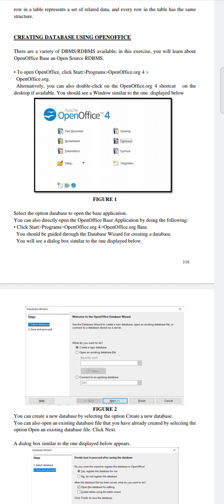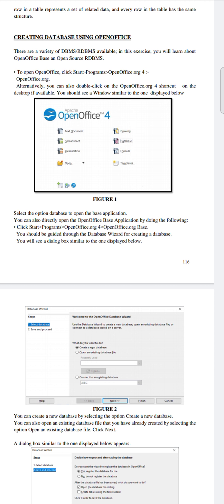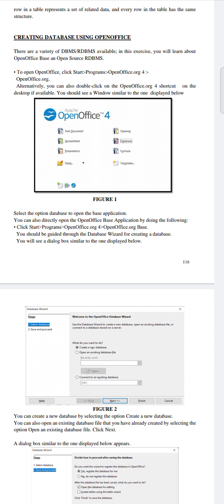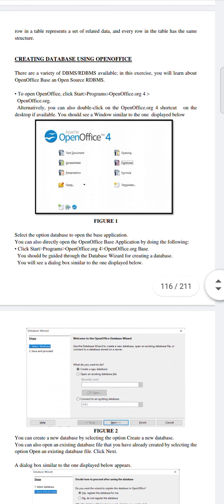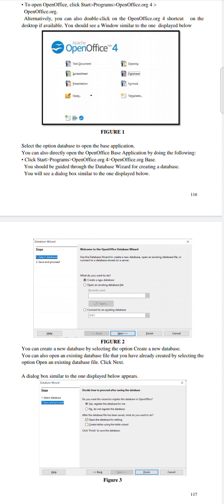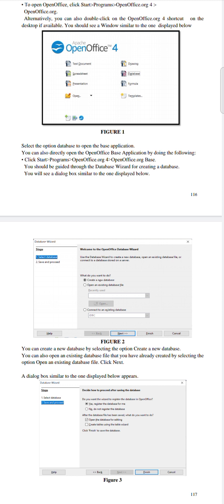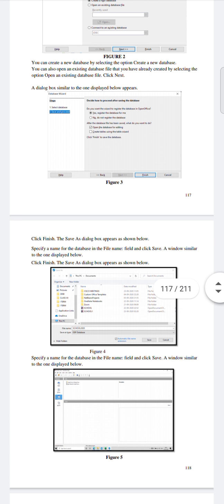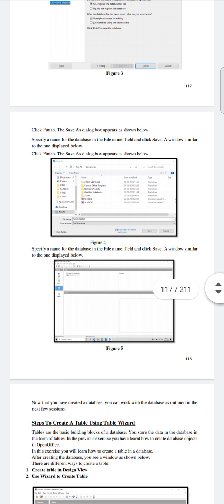Creating Database using Open office by Ms. Sandhya Kumari (IT)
Creating Database using Open office. A lesson video by Ms. Sandhya Kumari, IT Faculty